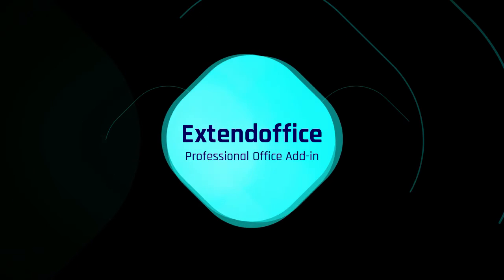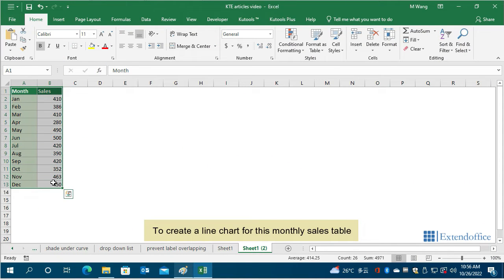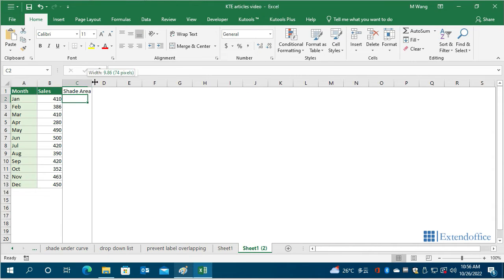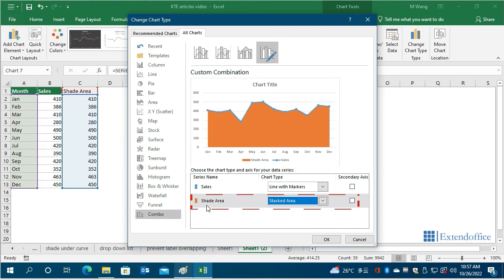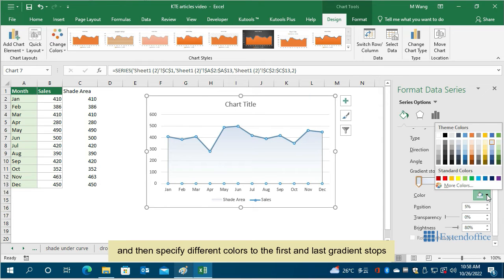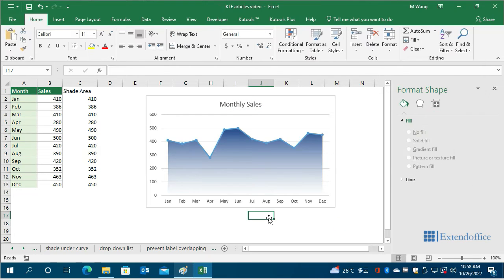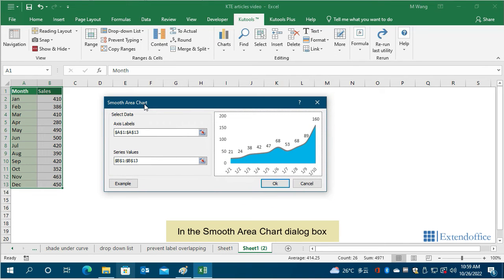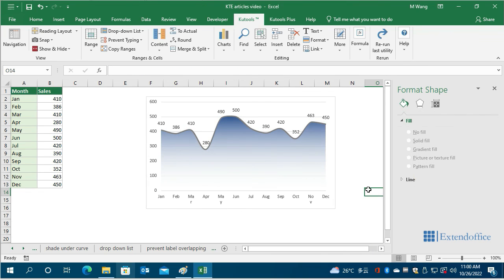How To Shade The Area Under A Normal Curve In An Excel Chart?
This video provides two methods to help you shade the area under a normal curve in a line chart in Excel.